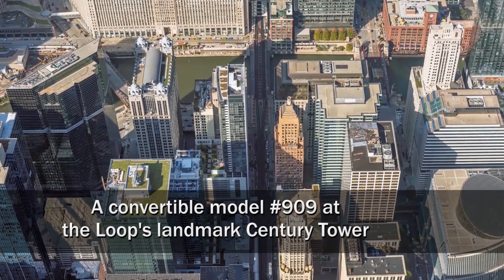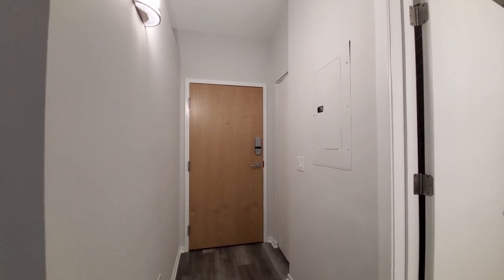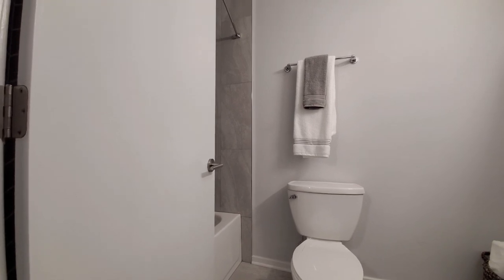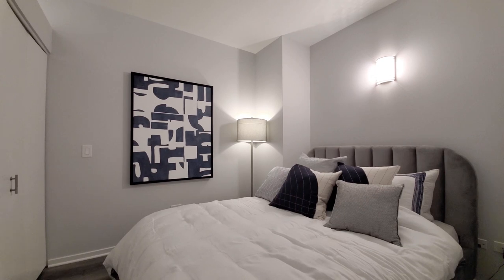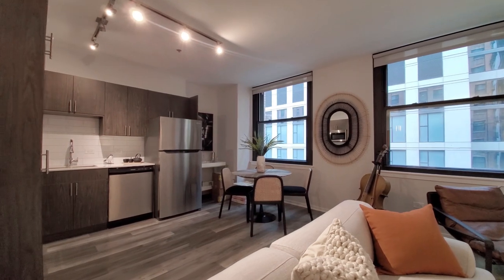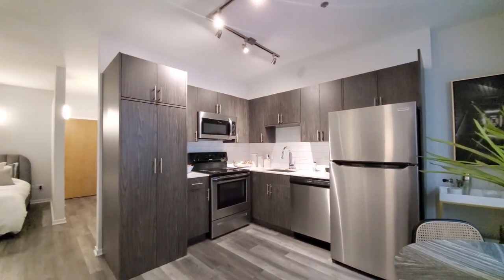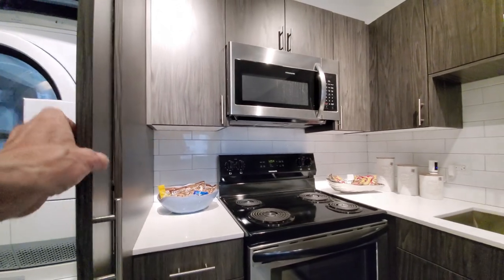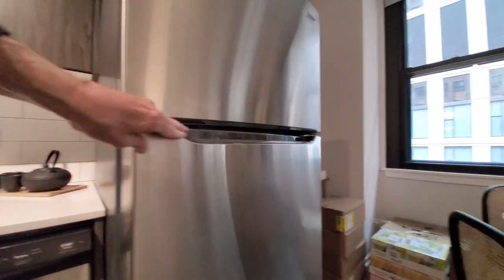A convertible model #909 at the Loop's landmark Century Tower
When it made its mark on Chicago's skyline in 1930, Century Tower was the tallest reinforced concrete building in the world and hosted a bank. In the interim, Century Tower was converted to condominiums and recently transitioned to rental apartments.

The studio to 3-bedroom apartments are undergoing a make-over. They boast high ceilings, efficient floor plans – and the most attractive rent levels in Chicago's Loop and near-Loop neighborhoods.

Building amenities include a fitness center, a rooftop deck with grilling stations, Pressbox dry cleaning, on-site management, maintenance and leasing staff and 24/7 door staff.

Century Tower's Theater District location is a short walk from the fabulous Riverwalk, River North dining and nightlife, public transportation, and Millennium and Maggie Daley parks.

Join YoChicago for a narrated walk through one of the apartments in this sponsored video.